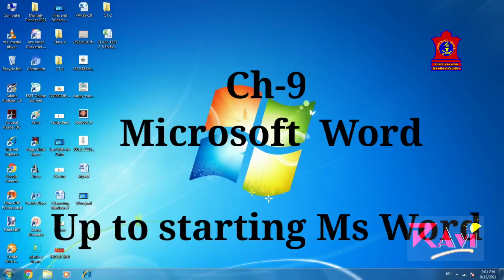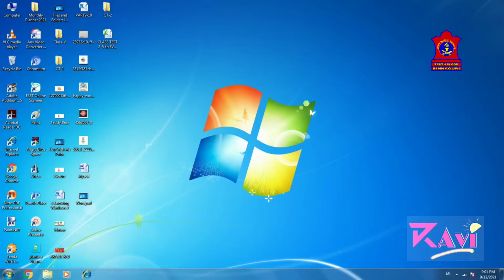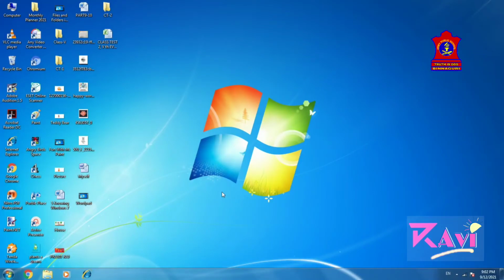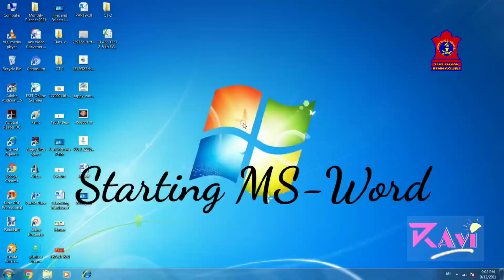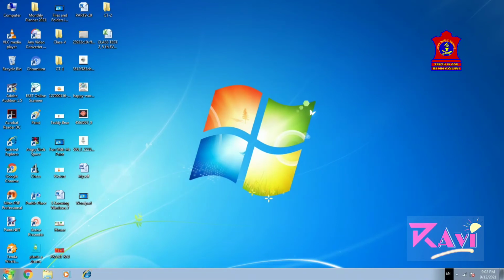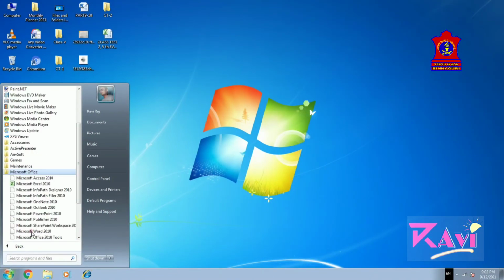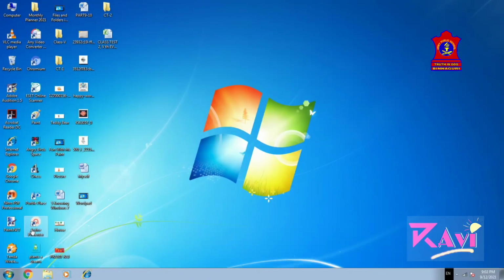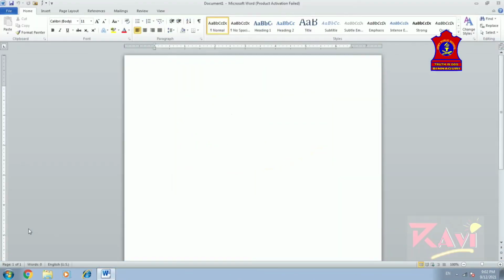Computer grade 3| Ch 9 Microsoft Word | Introduction Part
Computer grade 3| Ch 9 Microsoft Word | Introduction Part | APS BINNAGURI.

Computer grade 3 | Ch-9 Microsoft Word | APS BINNAGURI

Microsoft Word class 3
Microsoft Word class 4
Microsoft Word class 5
Microsoft Word class 6
microsoft word tips and tricks 2019
microsoft word tutorial
ms word
microsoft office
office 365
ms office
doc
powerpoint
excel
microsoft 365